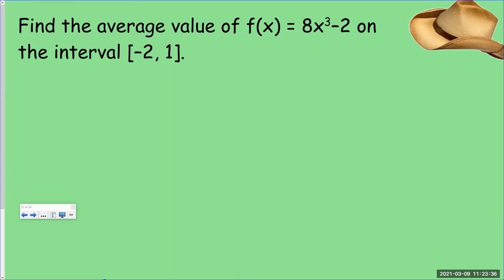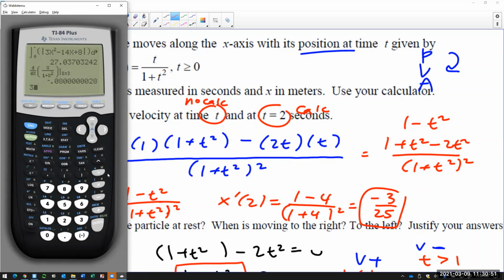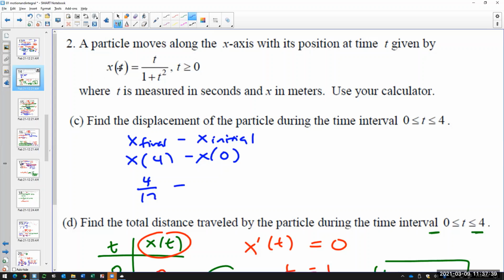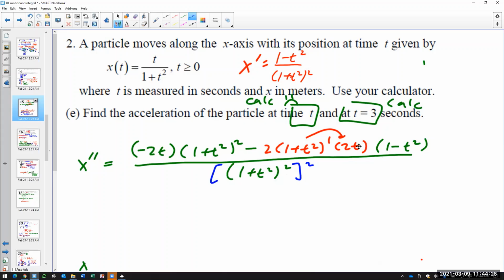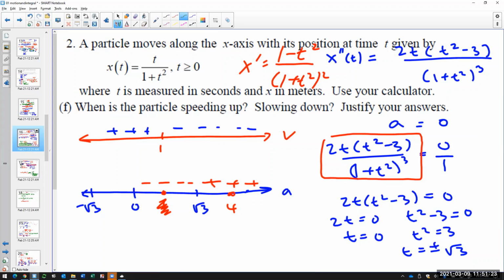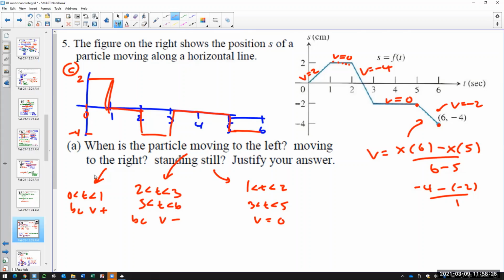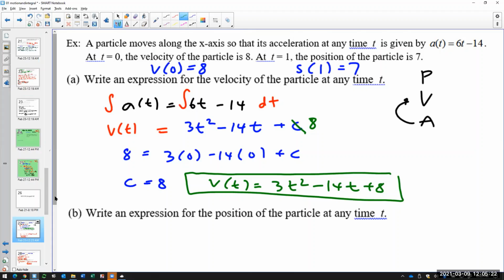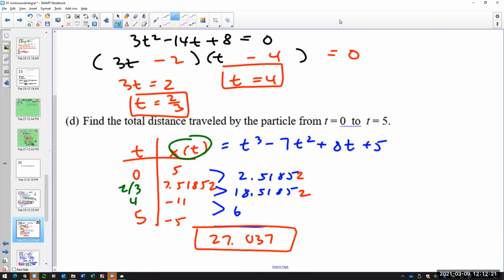AB 02 Motion (Integration) Day 2 2021